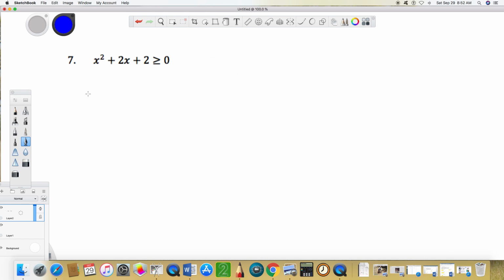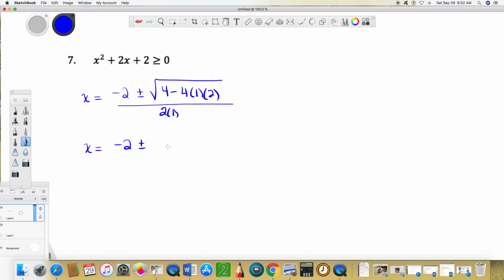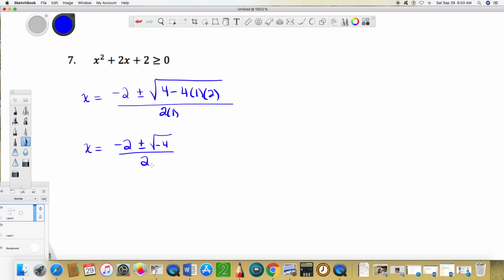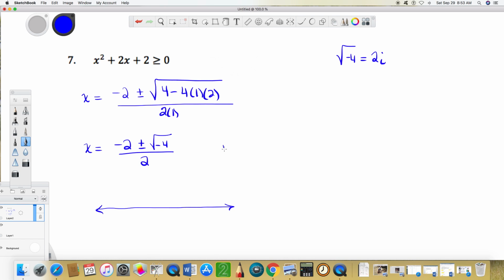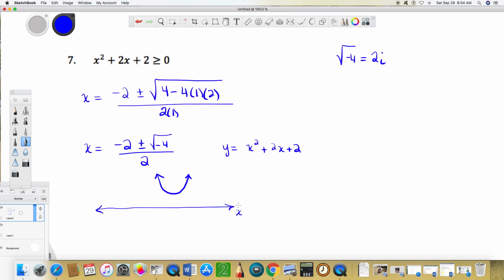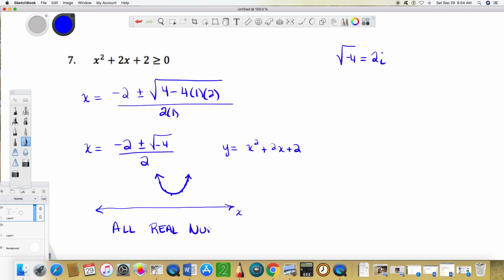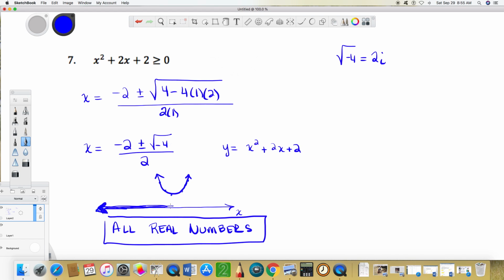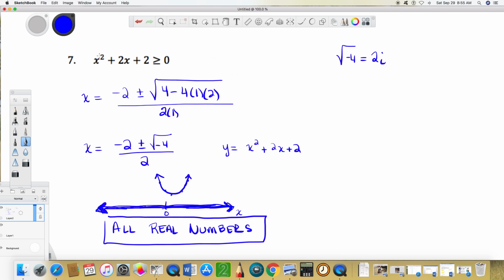Strand - Quadratics: inequality day1 prob7